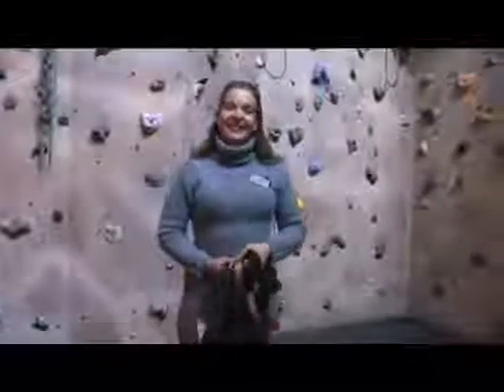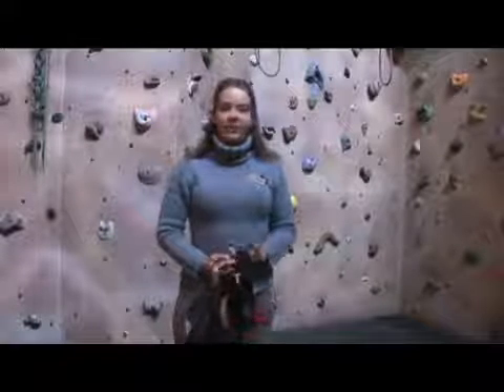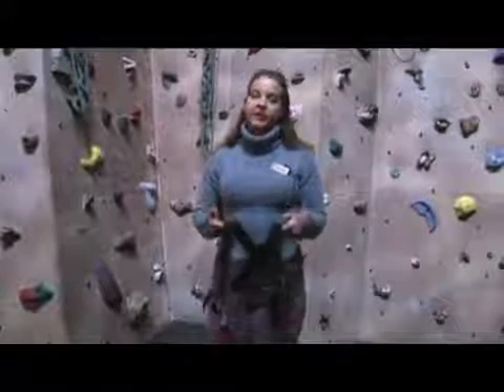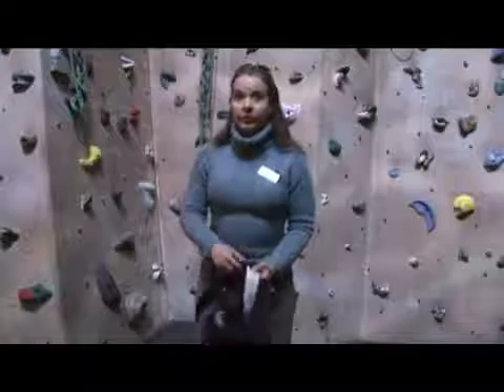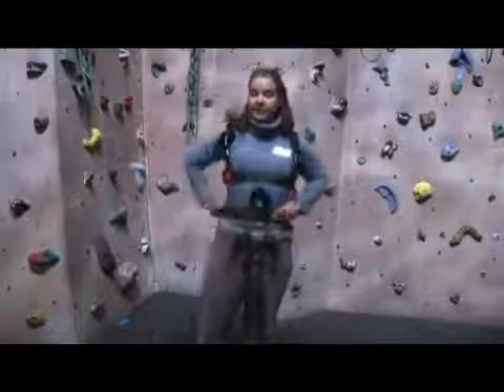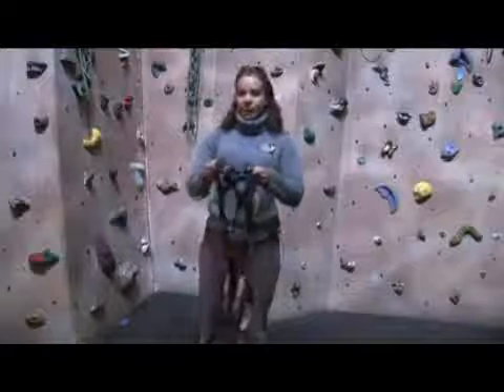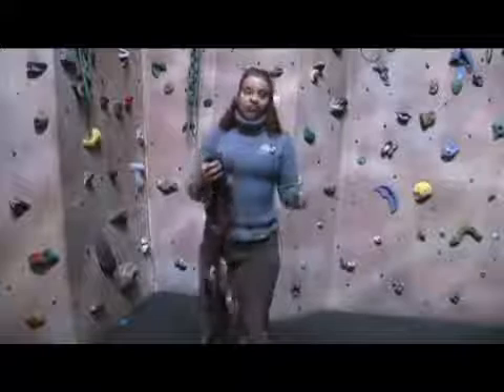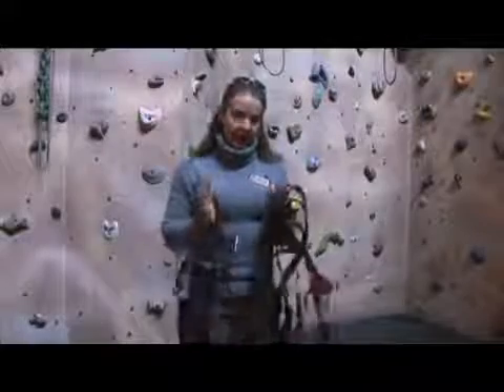Harnesses for Paraplegic Rock Climbing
Harnesses for Paraplegic Rock Climbing. Part of the series: Adaptive Rock Climbing. Paraplegic rock climbers use chest harnesses for climbing safety. Learn about using climbing harnesses for paraplegic rock climbing in this free video on adaptive rock climbing.